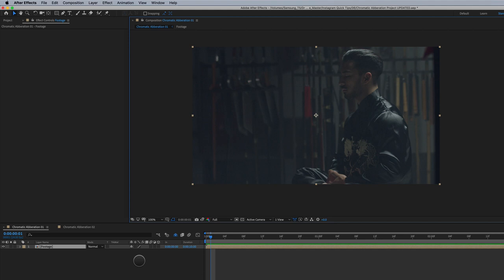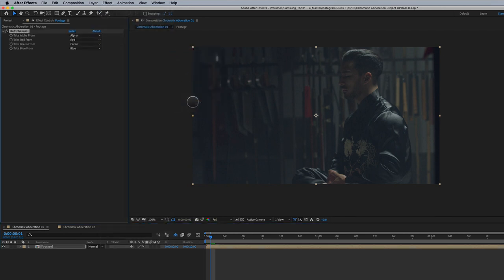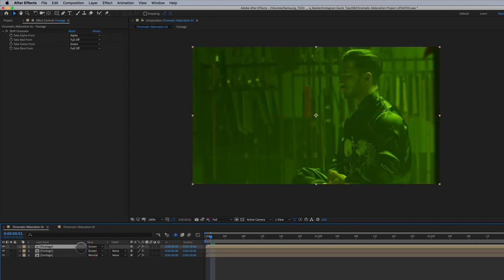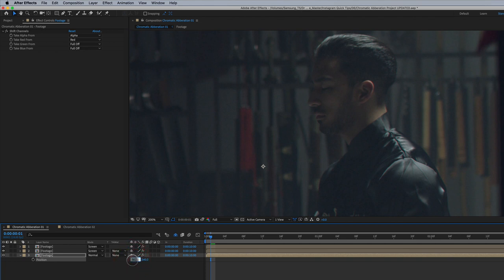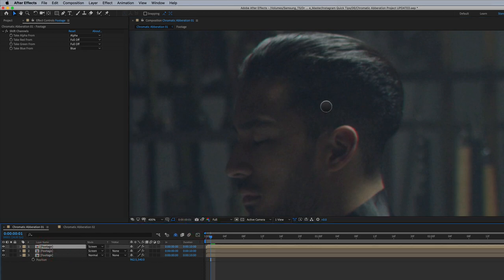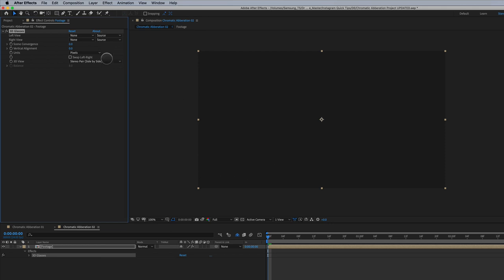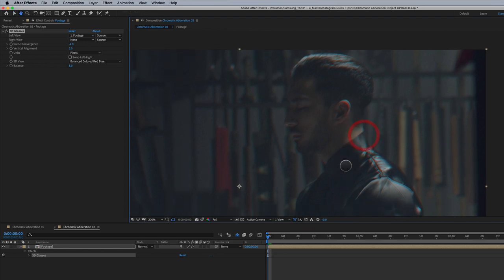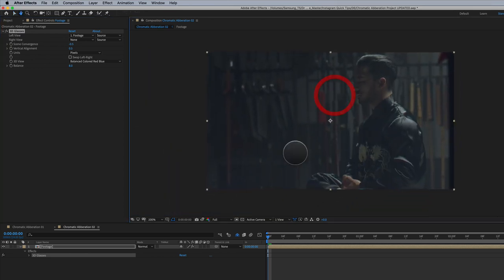Two Easy Ways to Create Chromatic Aberration | After Effects Tutorial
Sometimes it's the small effects that have a big impact on the look and quality of our work. Today's After Effects tutorial will be teaching you two different ways to use chromatic aberration to give your work that edge. If you enjoyed this video, check out the links below to see more!